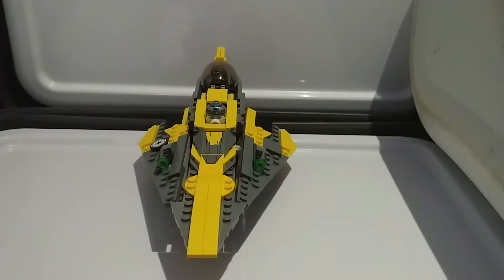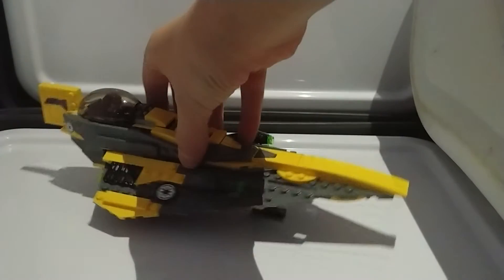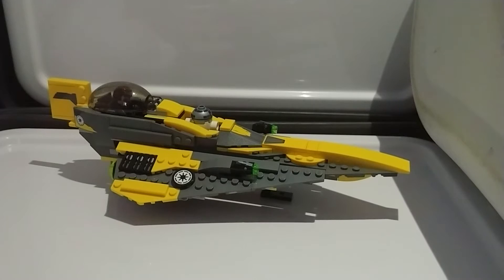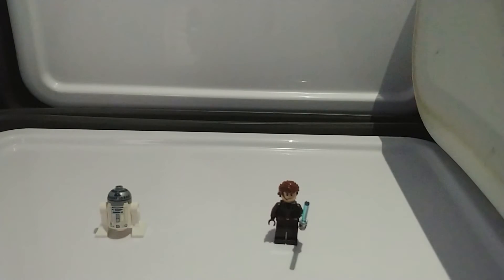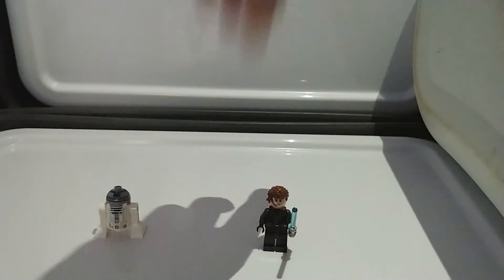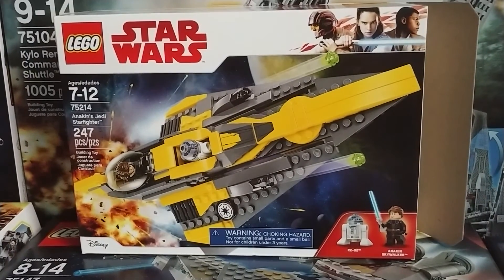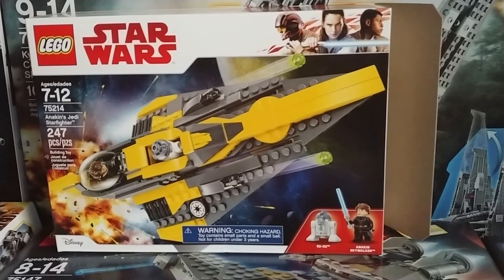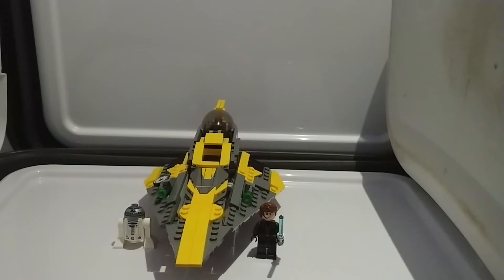Anakin's Jedi Starfighter (Gold Brick Set Review Episode 1)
Toady on The Golden Brick we will be reviewing Anakin's Jedi Starfighter.